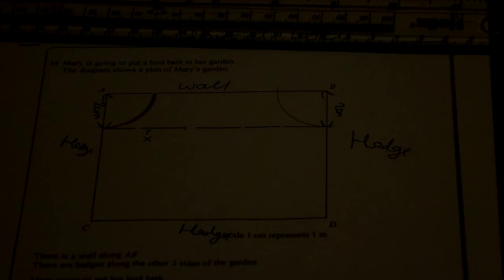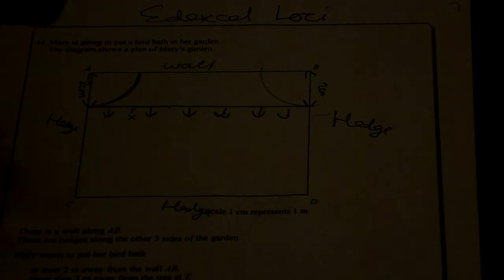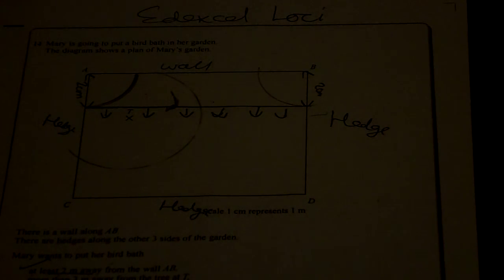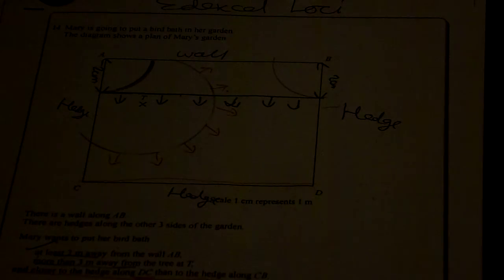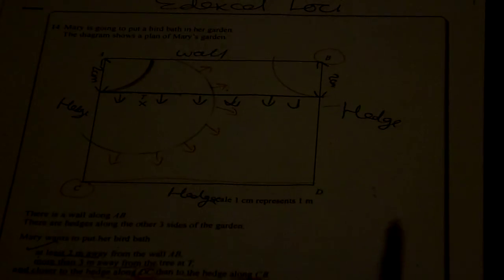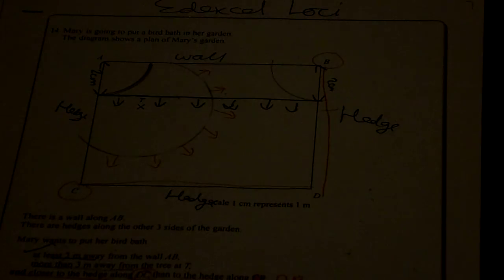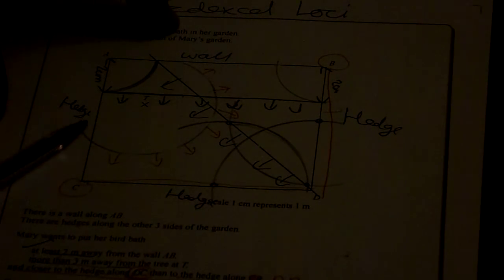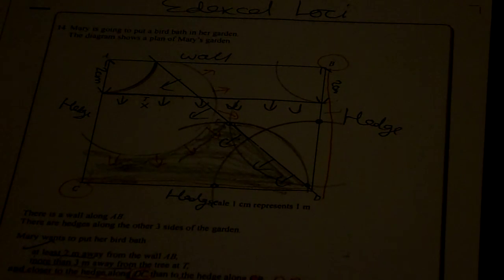exam questions on loci